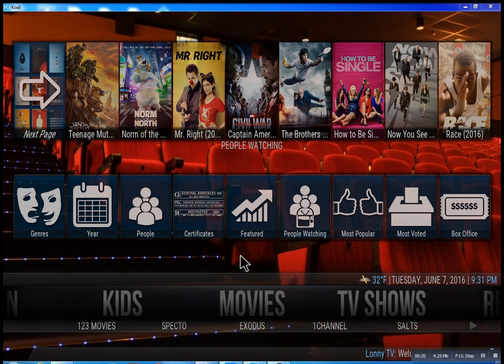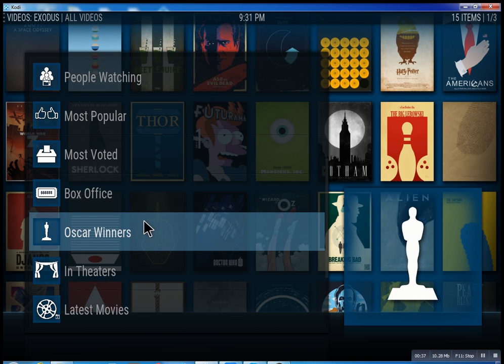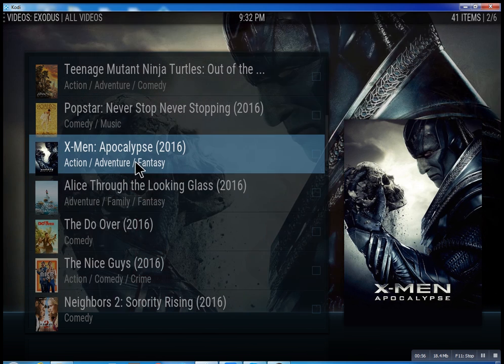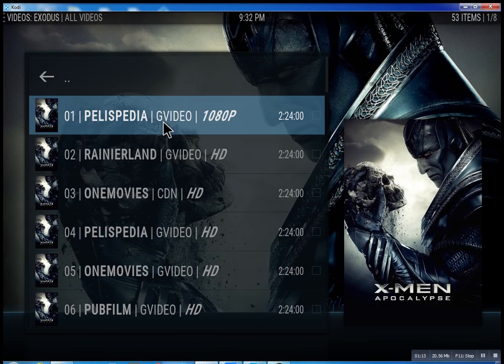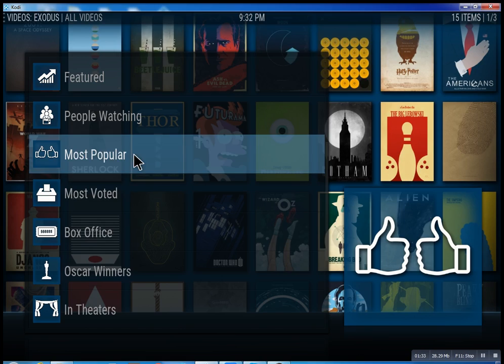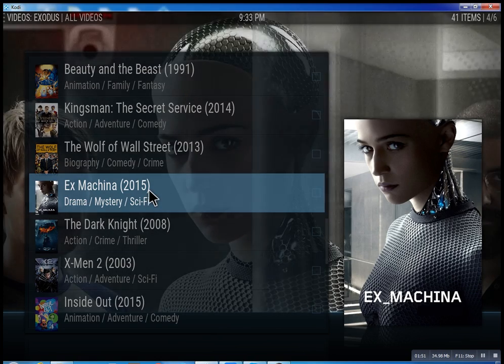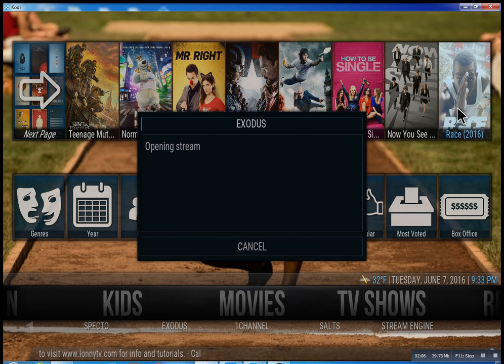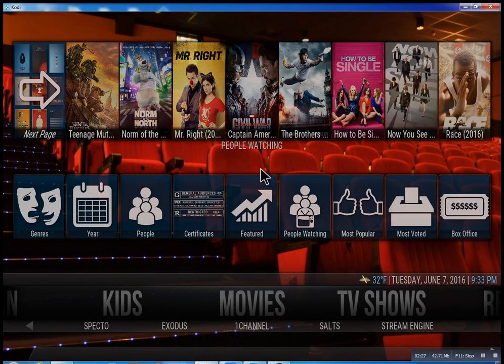Kodi Movies Matinecock NY Lonnytv